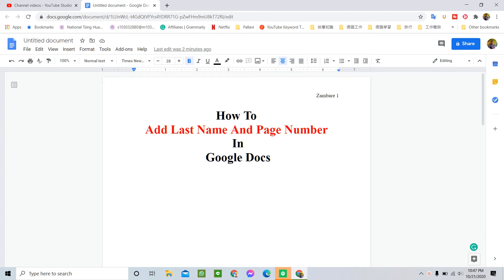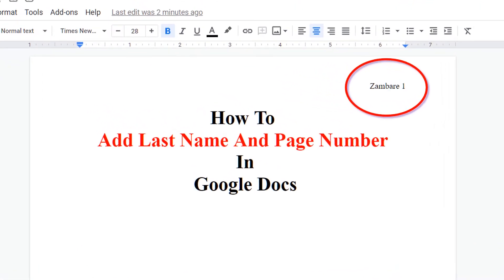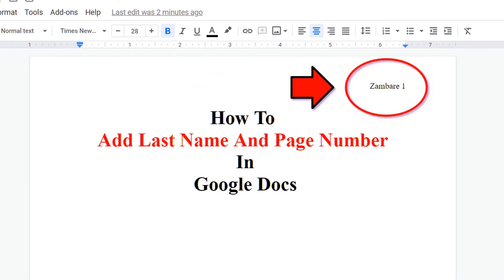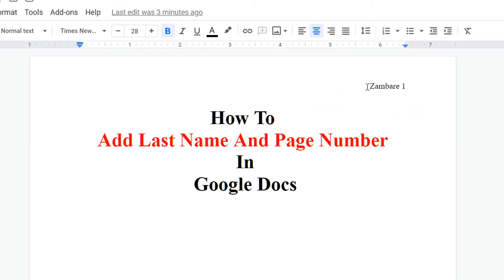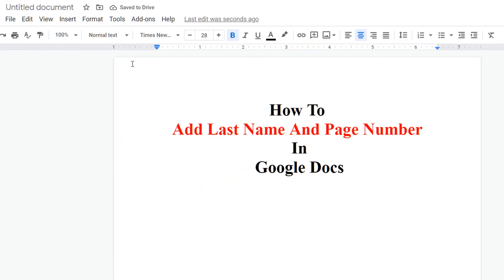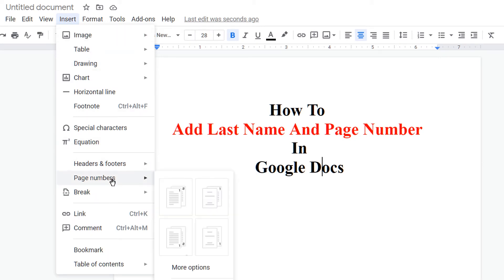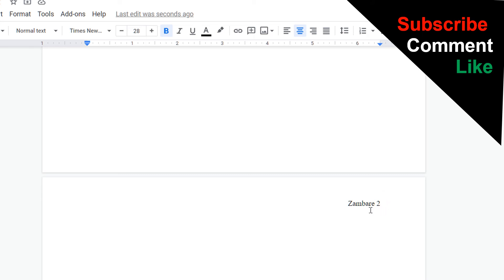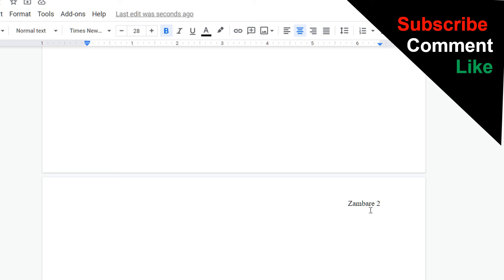How to add - Last Name and Page Number - In Google Docs - [ MLA Format ]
How to add last name and page number in google docs ie. inserting MLA format page numbers in google docs document is shown in this video. First, you have to add the page numbers and then just write your last name in the running header in the document.